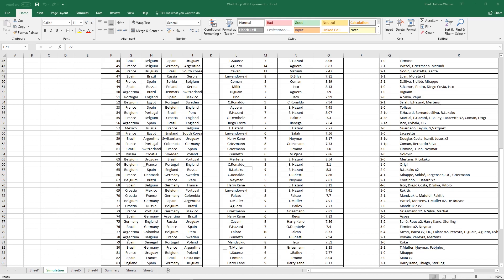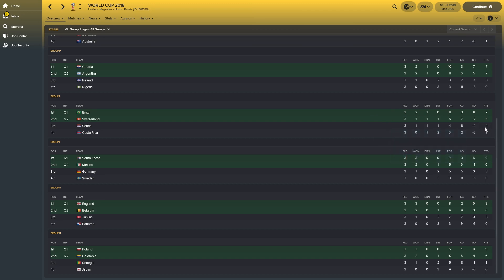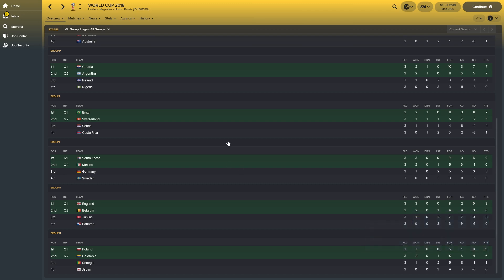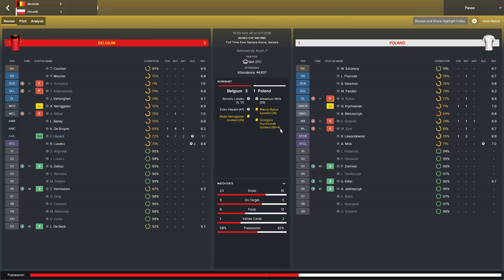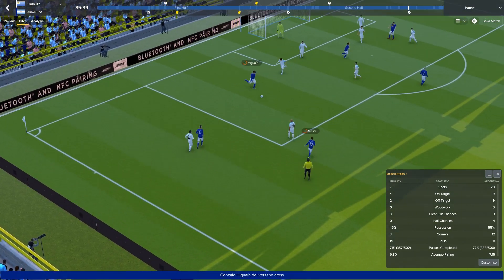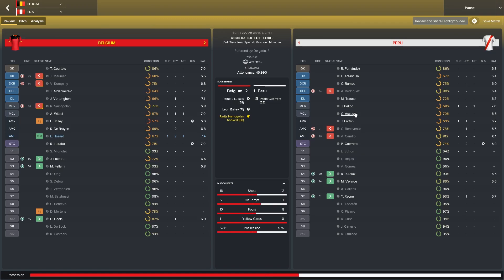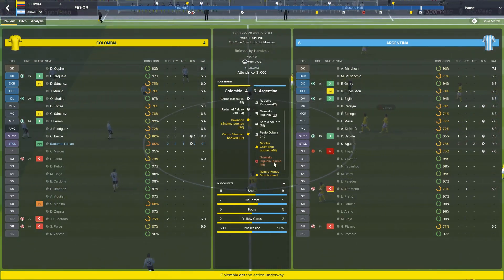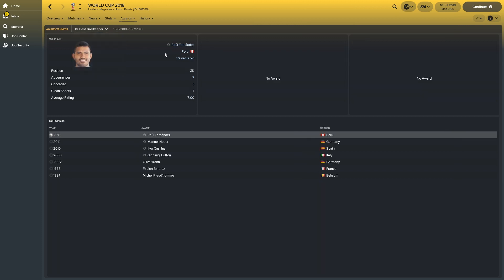The Highest Scoring World Cup Final Ever! | Football Manager 2018 Experiment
In today's video I look in depth at the 77th simulation from my FM18 Experiment where I simulated the 2018 World Cup 100 times!